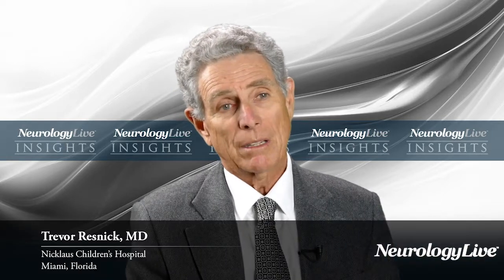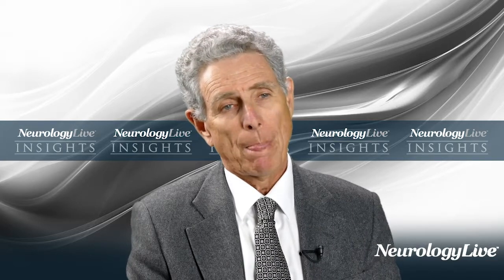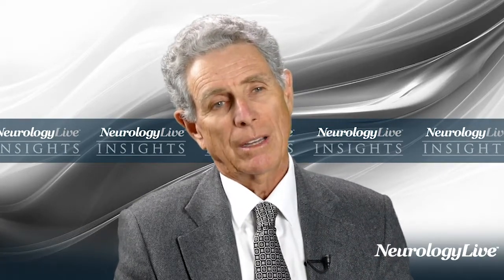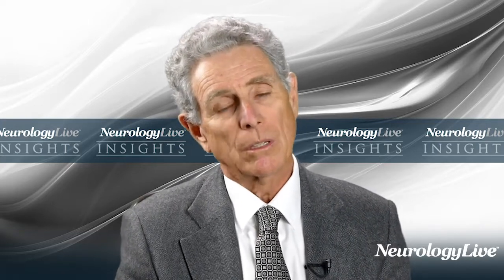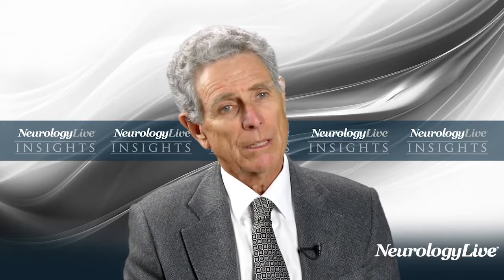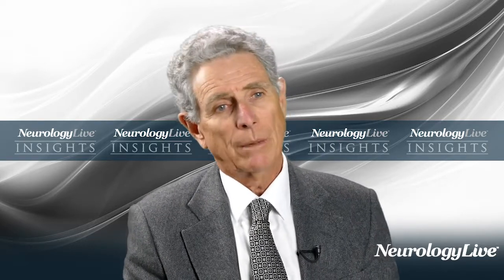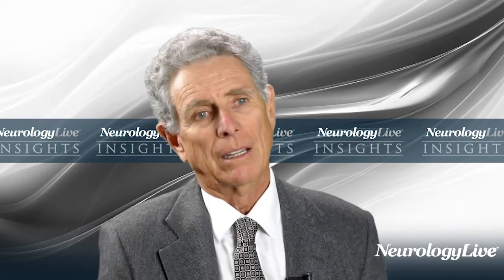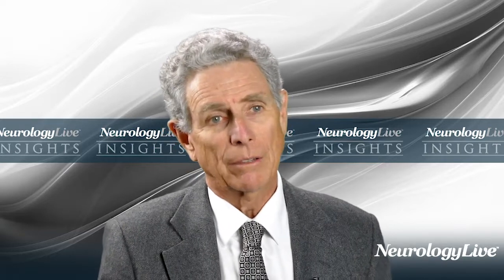New Advances in the Treatment of Dravet Syndrome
An overview of Dravet syndrome, and details regarding the first breakthrough with the recent discovery of a related gene mutation.